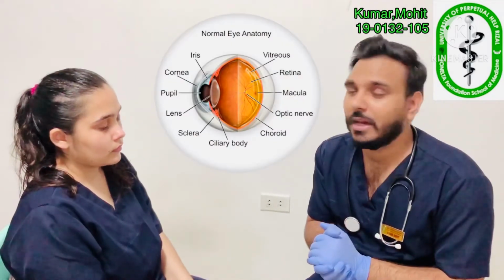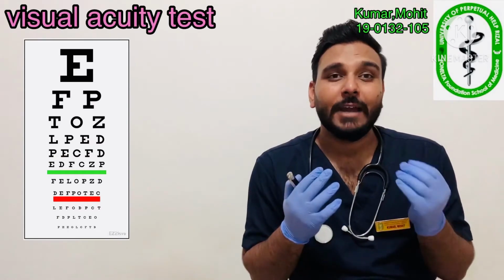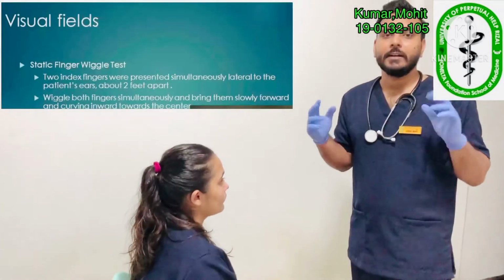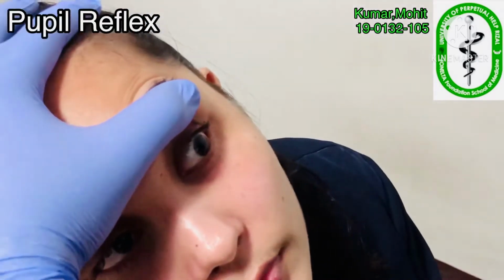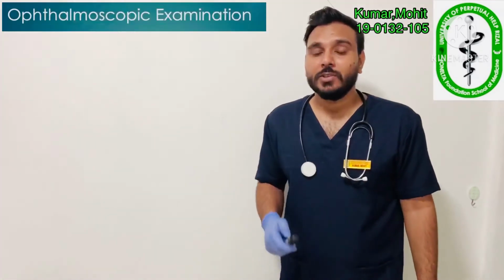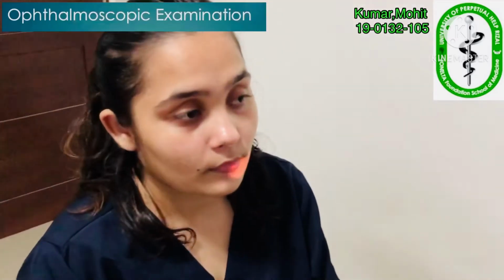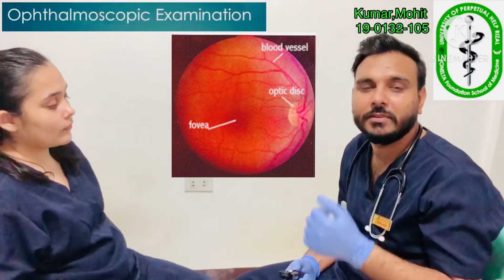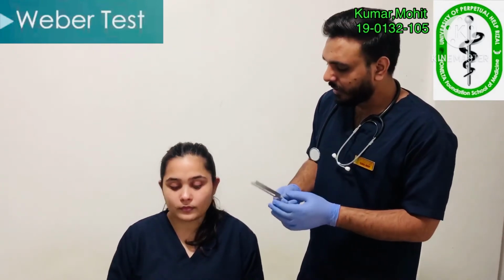Eye 👁 and Ear ! Complete Examination ! By kumar, mohit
Eye and Ear examination
Visual acuity !
Pin hole test !
Pupils reflex!
Accommodation reflex!
Ophthalmoscopic examination !
Otoscopic examination !
Rinne test and weber test!